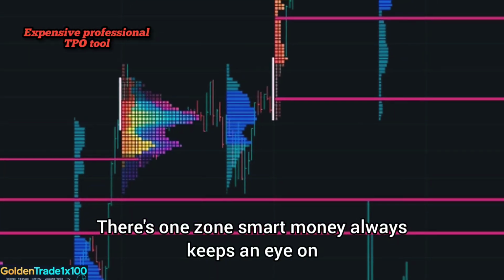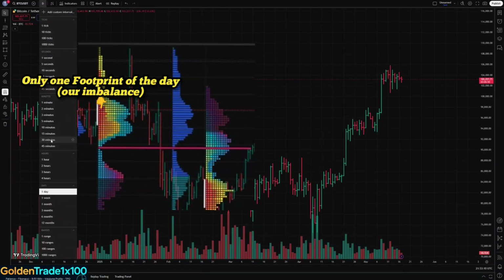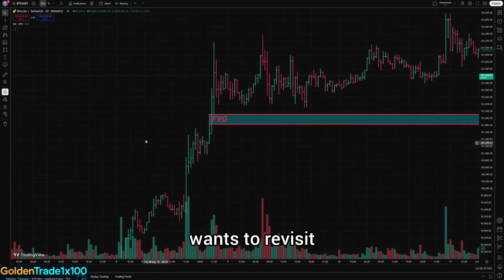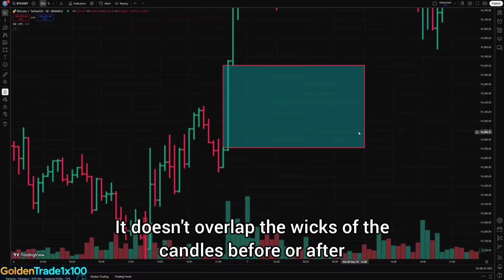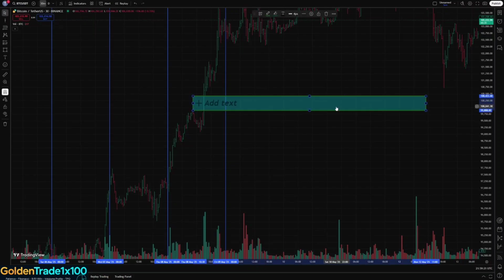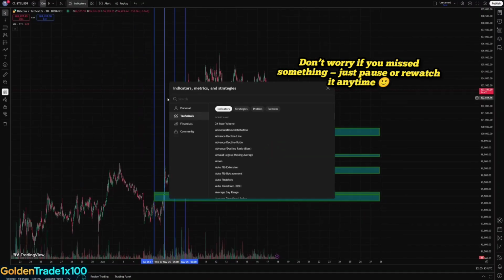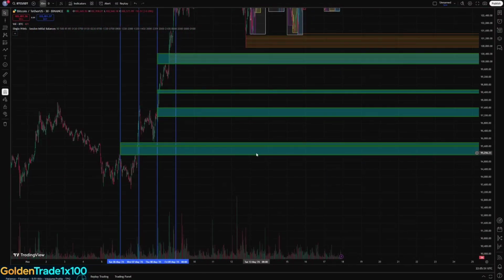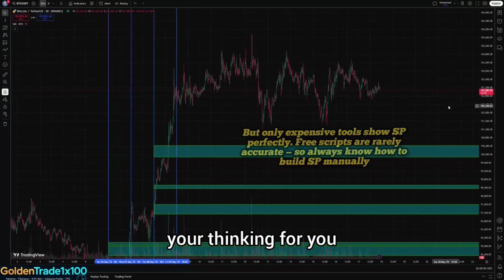FVG and Single Prints — Key Difference and How to Spot Them FREE on TradingView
Learn the difference between Single Prints and Fair Value Gaps — and how to build both manually, for FREE, inside TradingView.